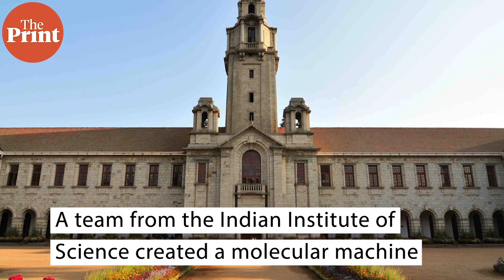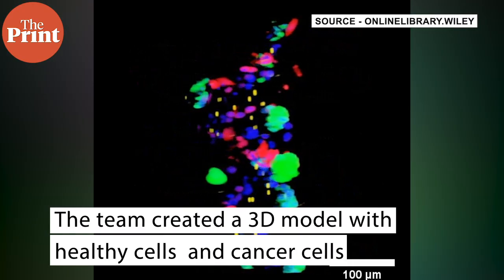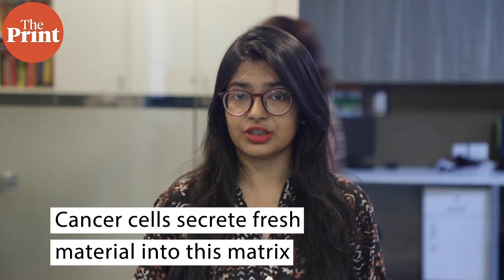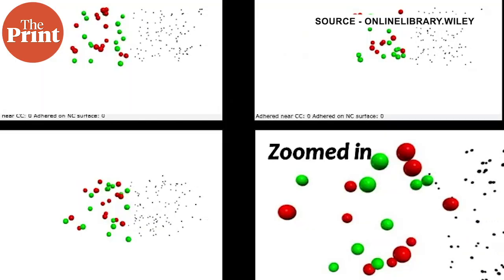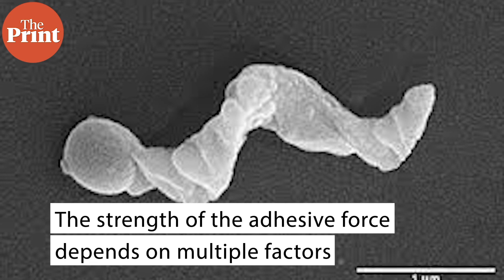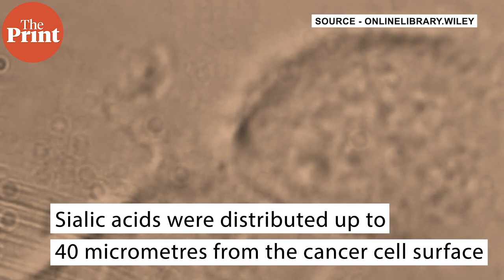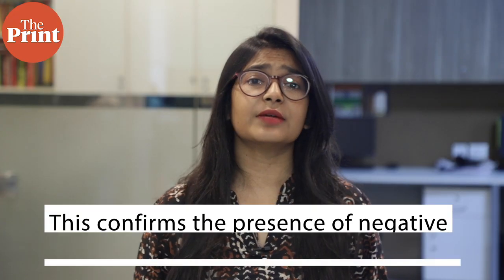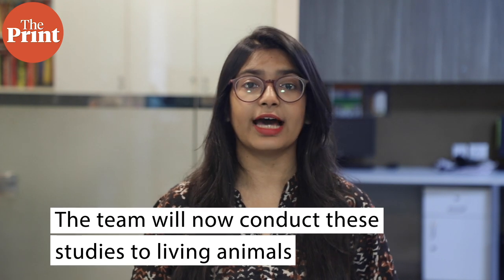Scientists design tiny molecular machines that can target cancer cells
This helical nanometer swims past normal cells and gets stuck to the microenvironment around cancer cells. Researchers from Indian Institute of Science believe that the tiny probe could help treat cancer in the future.